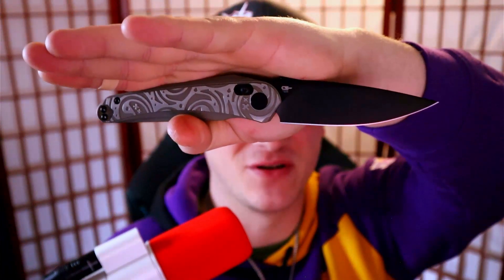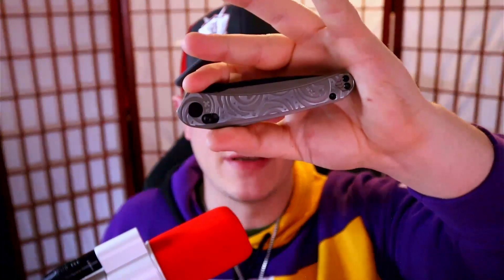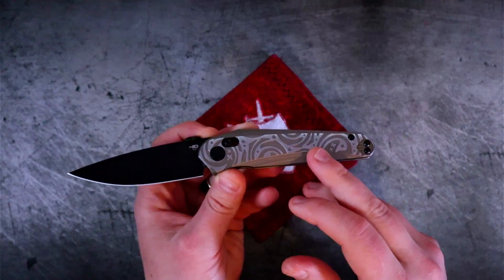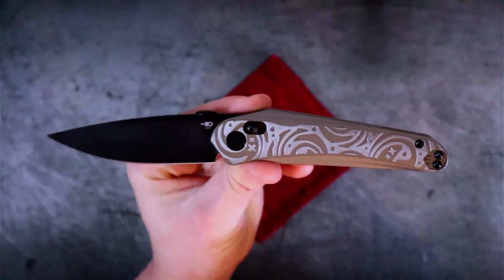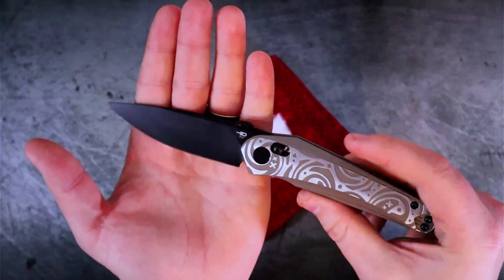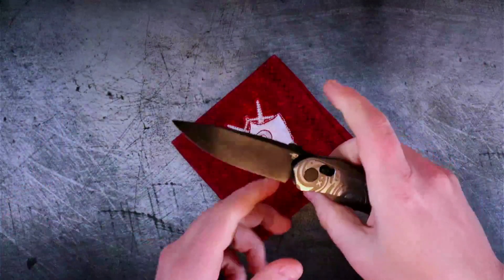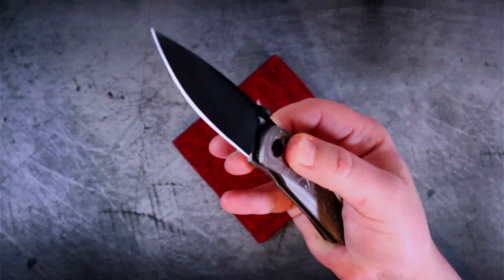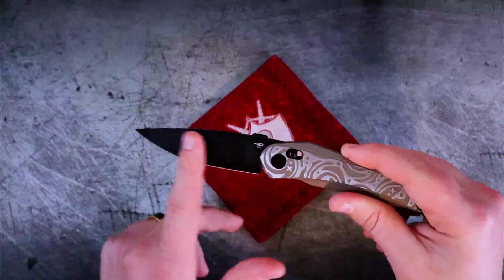THIS KNIFE IS PURE POCKET JEWELRY - Bestech Mothus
In Todays Episode we give our thoughts on the Bestech Mothus designed by Kombou. The Crossbar style (axis) lock is on the stiffer side but it doesnt stop this knife from being drop dead gorgeous. Even so this is a knife made of premium materials like m390 and titanium and with a solid lockup could make this an excellent EDC Knife - Link to the Bestech Mothus below.

White Mountain Knives - Code = RSB10

Reccomended Knives